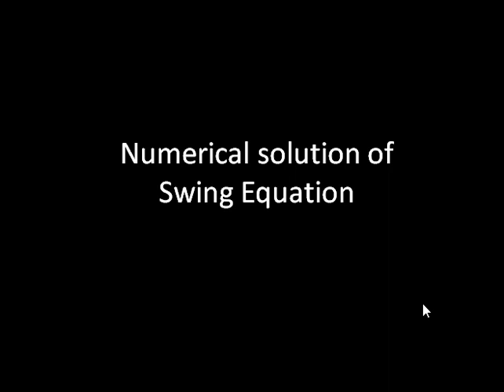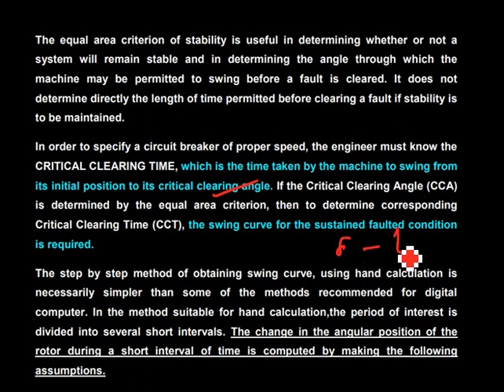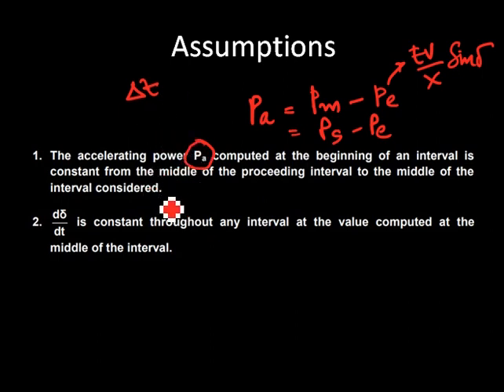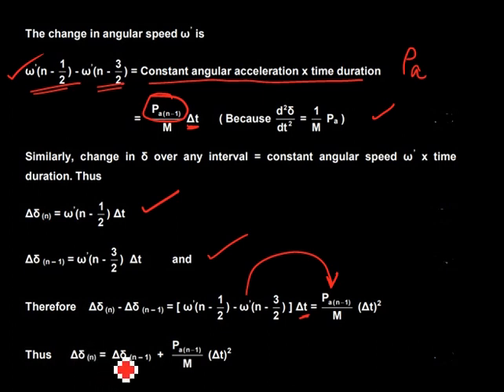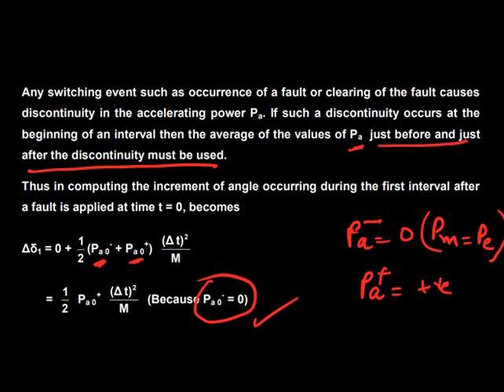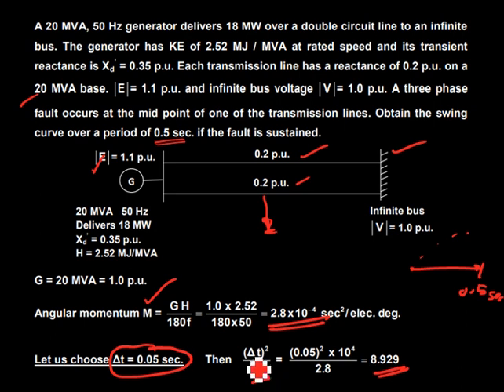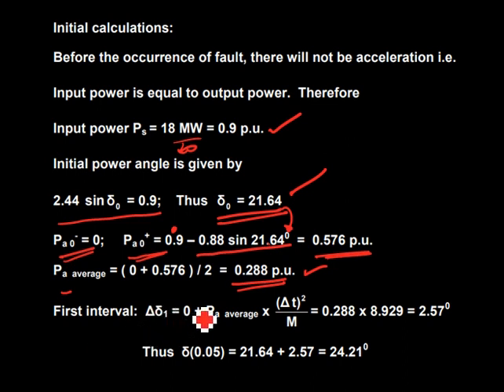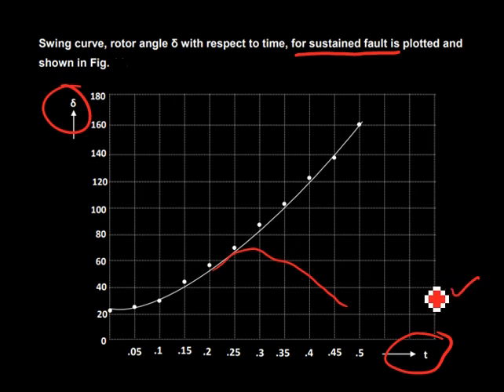EE 306 | PSA | Module 6 | L38 | Numerical Solution of Swing Equation